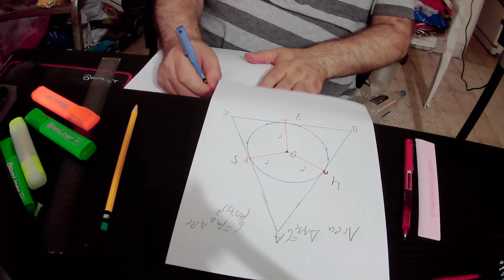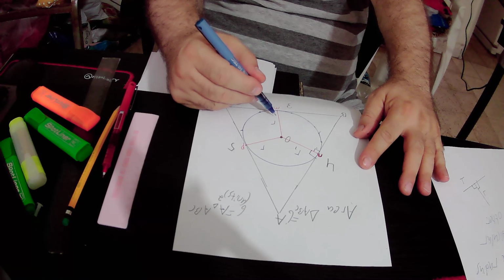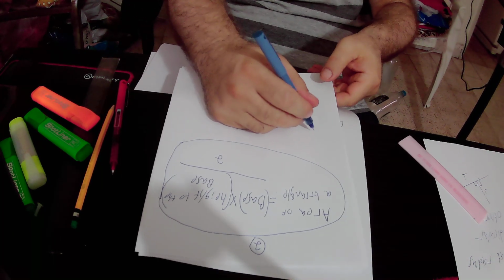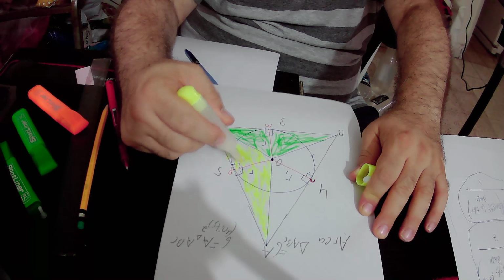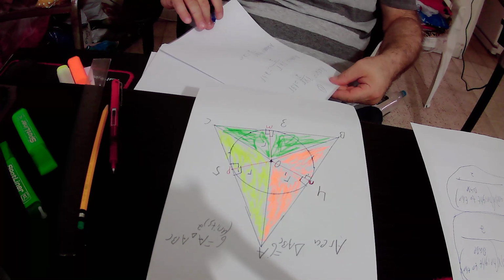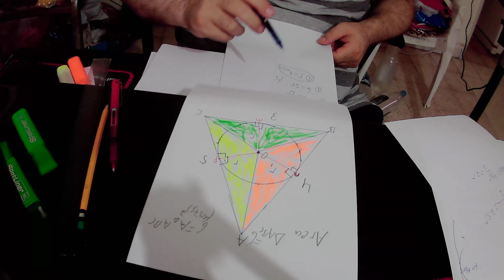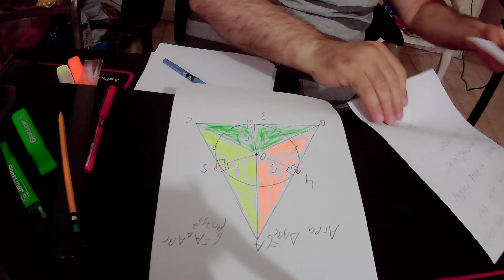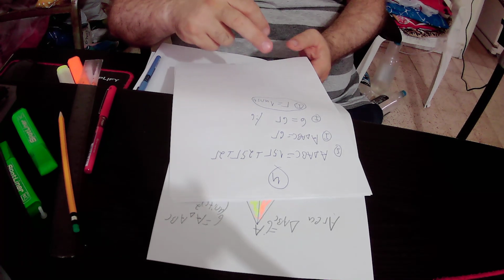Find the Radius of inscribed circle using Area and sides of Triangle